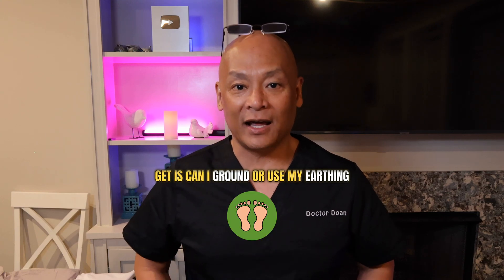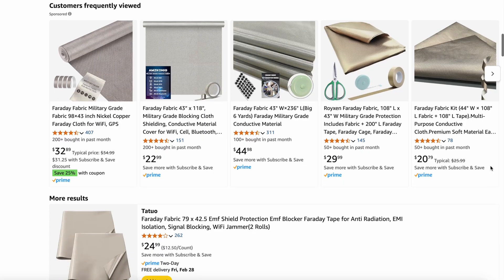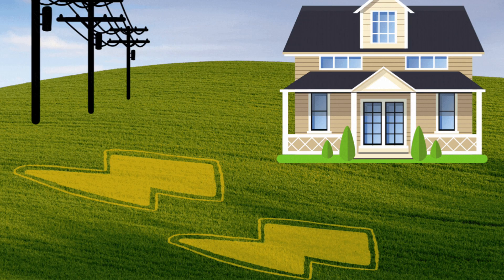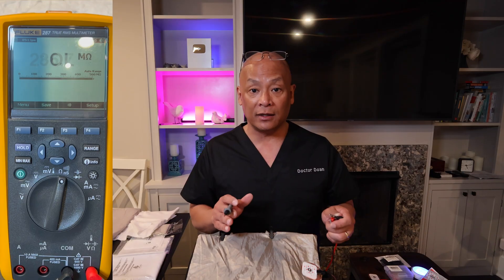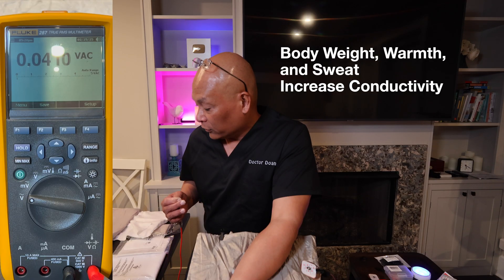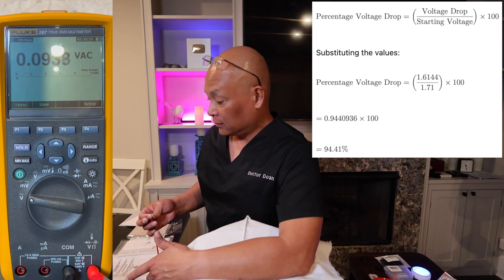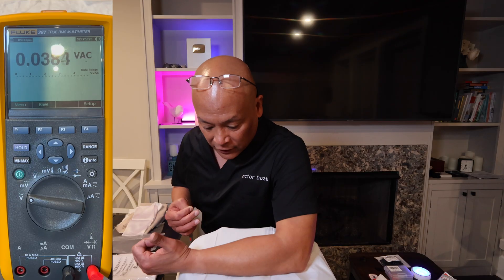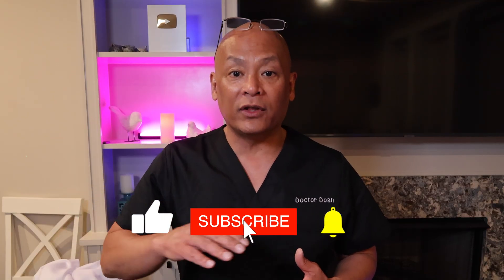I Tested DIY Grounding Sheets Under Satin And Found AMAZING Results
I Tested DIY Grounding Sheets Under Satin And Found AMAZING Results    Are you curious about grounding (earthing) and how different fabrics affect conductivity? In this video, we explore my DIY grounding setup made from Faraday fabric, test grounding sheets, and analyze how materials like cotton, flannel, silk, satin, and polyester impact grounding effectiveness. We’ll also cover how to test your ground connection, measure voltage drops, and ensure you’re properly connected to the Earth’s energy.

🔹 Topics Covered:
✔️ DIY grounding setup step-by-step for less than $30!
✔️ How to test a grounding sheet for conductivity
✔️ Measuring voltage drop before & after grounding
✔️ Grounding effectiveness through different fabrics
✔️ Understanding leakage currents in grounding wires

Using a multimeter, we’ll check how much voltage reaches your body and whether fabrics allow conductivity with a grounding setup. Learn how to optimize your grounding for better sleep and health! 🌎⚡

❤️‍🩹 Faraday Fabric

❤️‍🩹 Copper Round Plate

❤️‍🩹 Tarp/Canopy Clamps

❤️‍🩹 3m Red Dot EKG Electrode (can use to ground like Earthing Patches)

❤️‍🩹 AstroAI Digital Multimeter, M6K0R

❤️‍🩹 Fluke 287 True-RMS Multimeter

I may or may not receive commissions from the links above and below.

HEALH & WELLNESS

❤️‍🩹 I have used Earthing products for 6+ years. I use the Earthing mattress cover under a 100% cotton sheet with an Earthing grounding rod

❤️‍🩹 Alternative to a grounding rod, the NCB Plug Dirty Electricity Filter for Grounding

❤️‍🩹 Voltmeter for body voltage measurements: AstroAI Digital Multimeter TRMS 6000 M6K0R

❤️‍🩹 Stetzer DE Meter
❤️‍🩹 Stetzer DE Filters

📷 Filmed with Canon EOS R10

📷 Sigma 10-18mm f/2.8 DC DN Lens

📷 RØDE VideoMic GO II

📷 RALENO LED Video Lights

🔗 Dr. Doan’s book “Hooked on Games”
🔗 "Digital Drugs"

NO MEDICAL ADVICE IS GIVEN. My videos may include copyrighted content used without explicit authorization.

The information I share is for education only and not a guide for electrical work. Electricity is dangerous—proceed at your own risk. Always consult a licensed professional and follow safety regulations. I am not responsible for any injuries, damages, or consequences from actions based on my content.